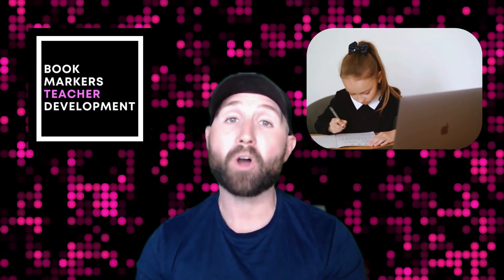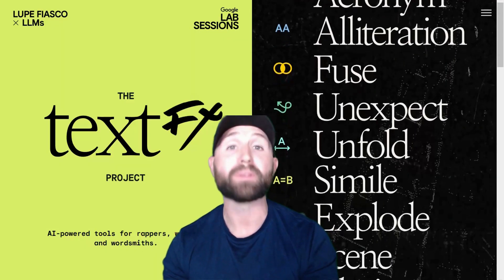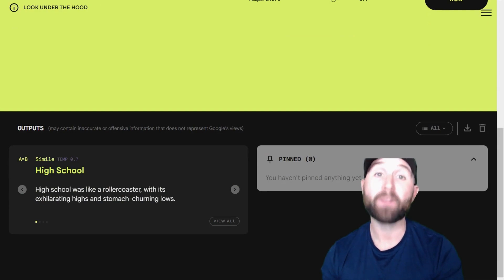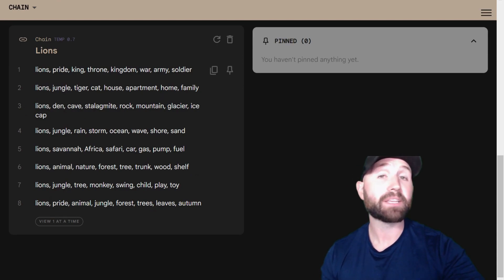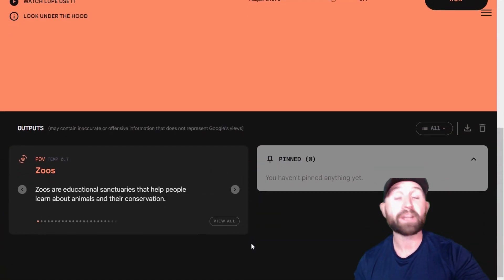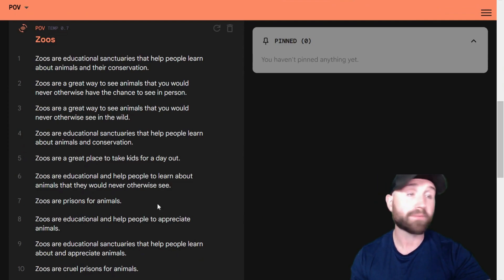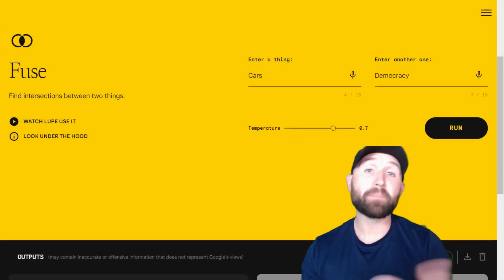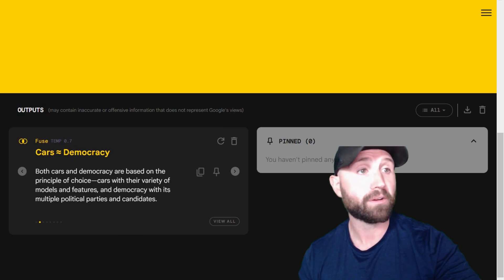Teaching with AI - TextFX by Google- Ideas and Writing Support!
Bookmarkers Teacher Development Show - Episode 3 - Simple Introduction to TextFX

Help writers and encourage higher order thinking with this SIMPLE AI tool.  Upgrade your teaching arsenal with this latest AI innovation.